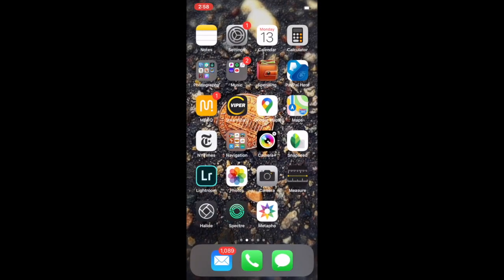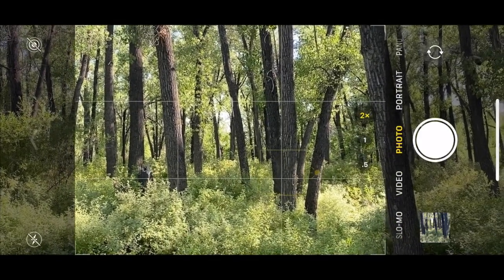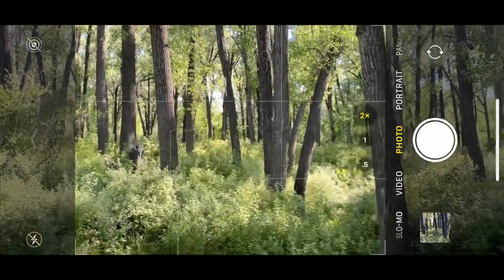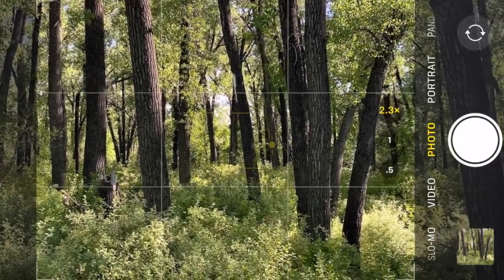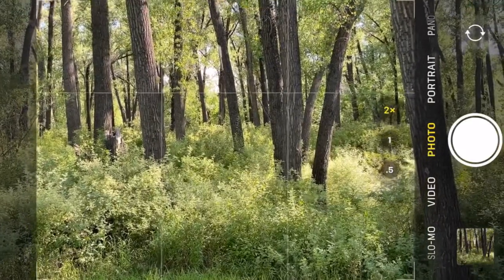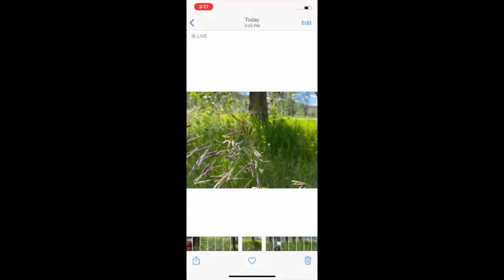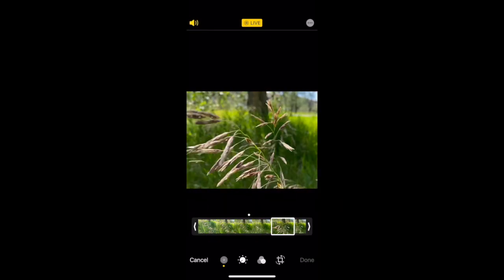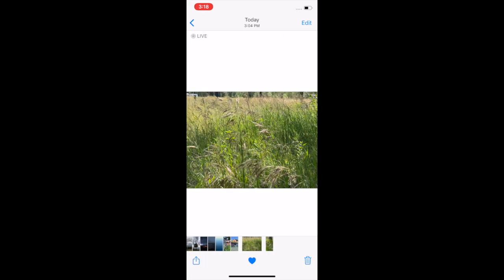10 simple ways to take better photos with your iPhone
The video this week is about how to set up and use your iPhone to capture better photos.